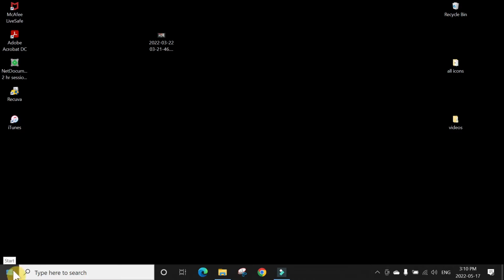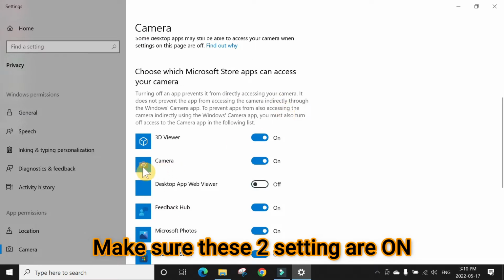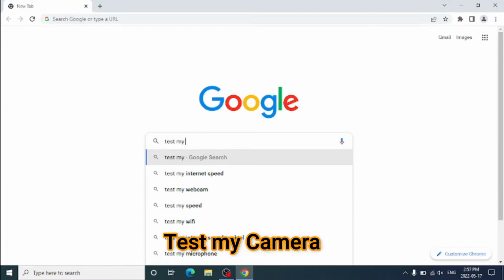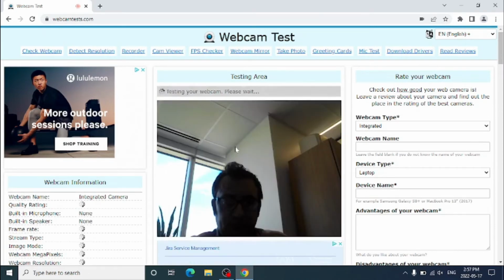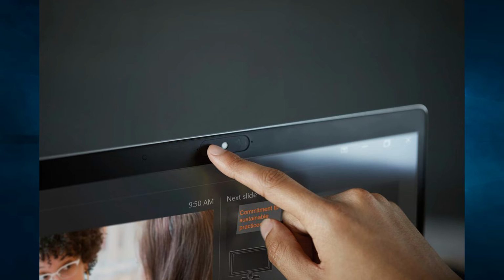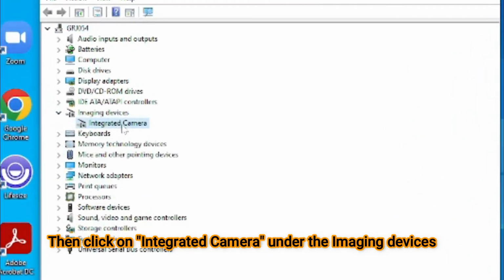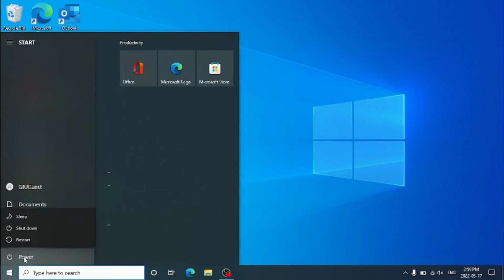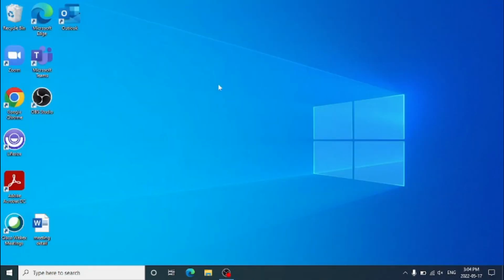Laptop Camera not Working (Windows 10/11) | We Can't Find your Camera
In this Video i Will show you the 3 most common issues and their fixes that will make windows integrated cameras work in windows 10 and windows 11.